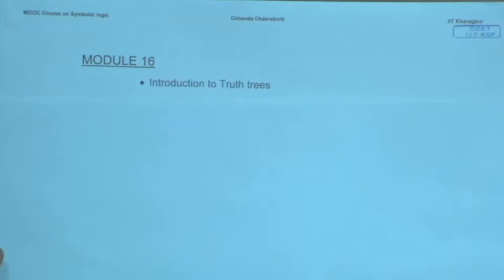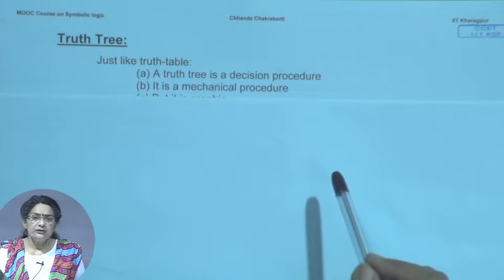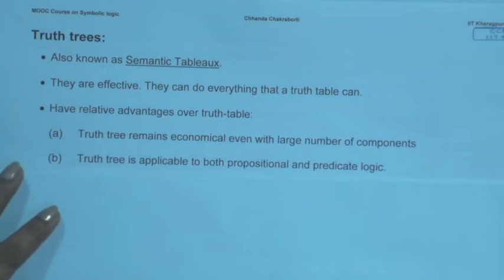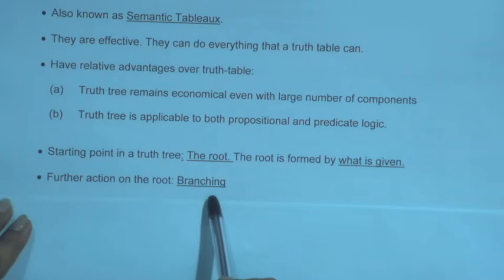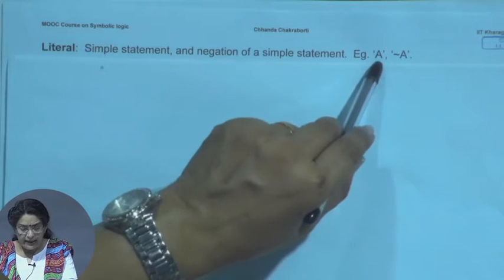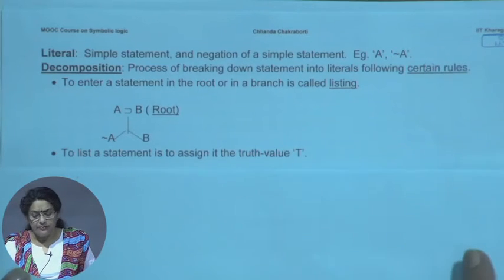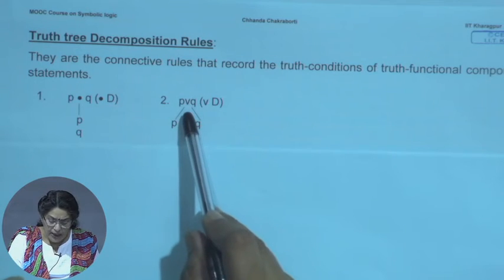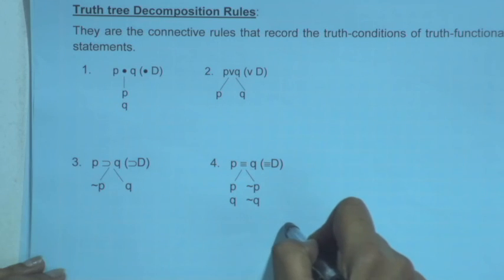Introduction to Truth Trees